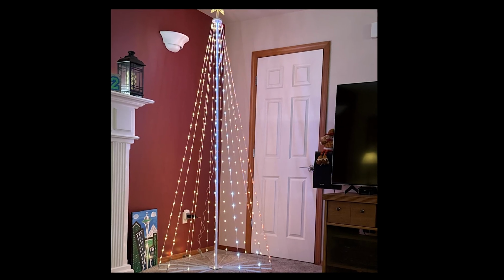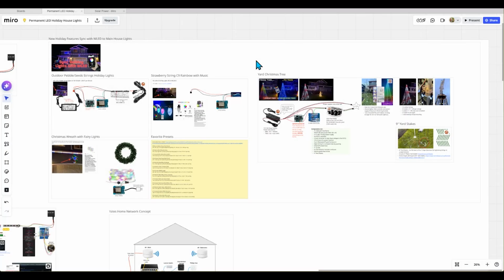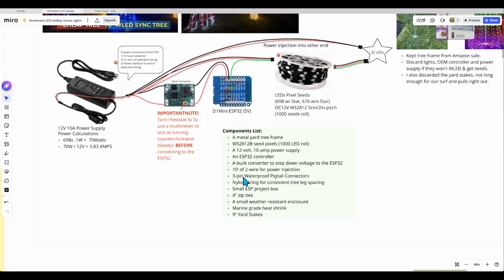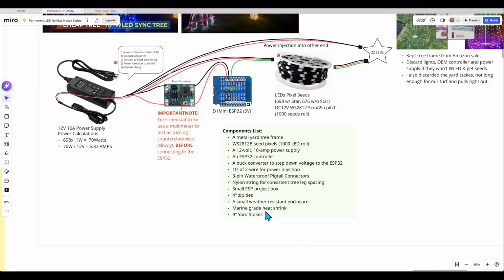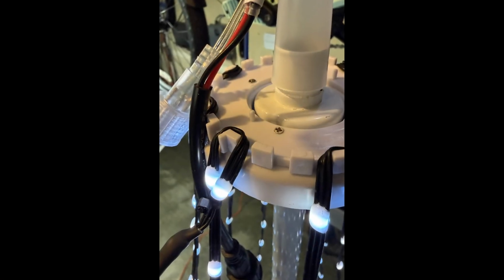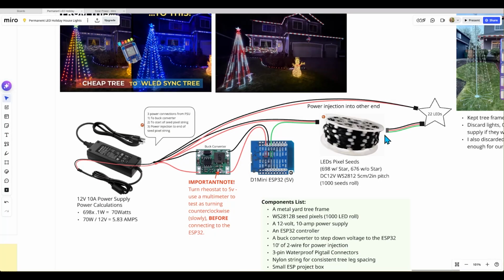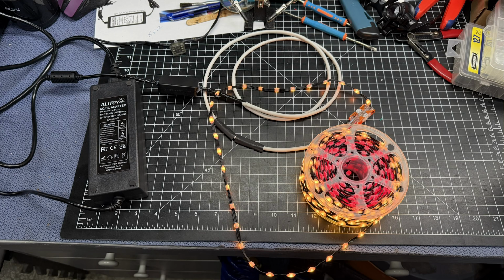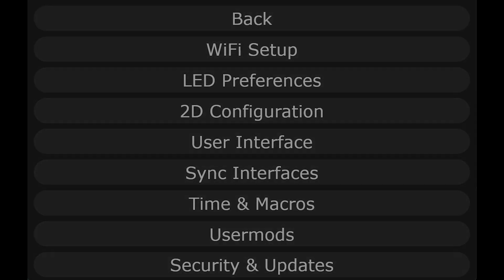WLED Christmas tree conversion with ESP32 and seed pixels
Transforming a cheap Black Friday LED Christmas tree into a fully addressable WLED masterpiece using an ESP32 and WS2812B pixels. In this video I rebuild the entire tree, double the pixel count, add power injection, and sync it with the rest of my holiday lights.

The original tree looked nice on its own, but it didn’t match the rest of my synchronized holiday lighting. By converting it to WLED, I was able to fully integrate it with my house lights, roofline, and other props for a completely coordinated display.

I’ll walk through the design decisions, pixel layout, power considerations, and how to make a store-bought tree look intentional instead of “out of place” in a larger WLED setup. This is a great project if you want to upgrade existing decorations without starting from scratch.

Whether you’re new to WLED or already running a full display, this ESP32 Christmas tree conversion is an easy way to level up your holiday lights.

LINKS
✔️ 1000 WS2812B Seed Pixels
✔️ ESP32 WROOM
✔️ 12V 10A Power Supply
✔️ Mini Project Box
✔️ 2-Conductor Wire 18 AWG
✔️ 3-Pin Waterproof Pigtail Connectors
✔️ DC-DC Buck Converter
✔️ 9" Yard Stakes

COMPONENTS USED:
✔️ A metal yard tree frame
✔️ WS2812B seed pixels
✔️ An ESP32 controller
✔️ A 12-volt, 10-amp power supply
✔️ A buck converter to step the voltage down to the ESP32
✔️ 10’ of 2-wire for power injection
✔️ Nylon string for consistent tree leg spacing
✔️ Small ESP project box
✔️ Zip ties
✔️ A small weatherproof enclosure
✔️ Marine-grade heat shrink
✔️ 9" Yard Stakes

CHAPTERS
00:00 Introduction
00:43 Project Overview
02:15 Component List
03:49 The Build
06:47 The Wiring
08:17 WLED Configuration
09:11 Final Project Demo